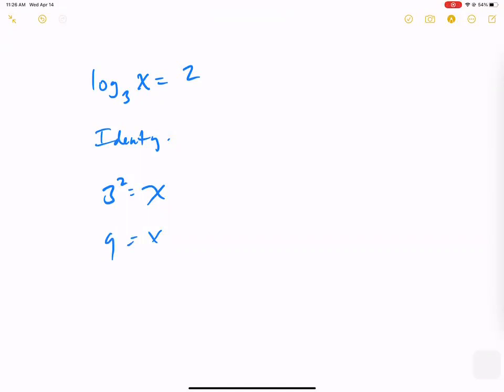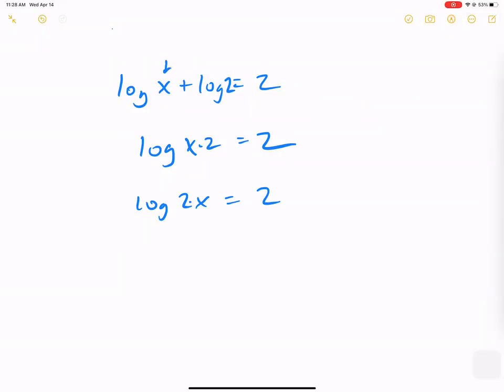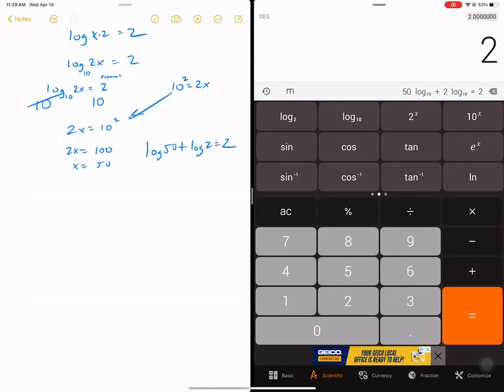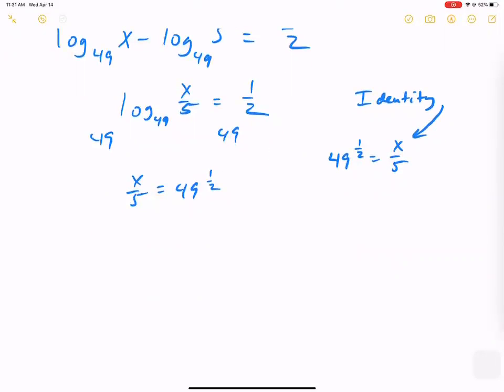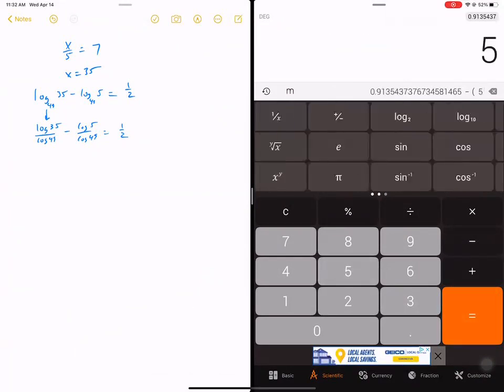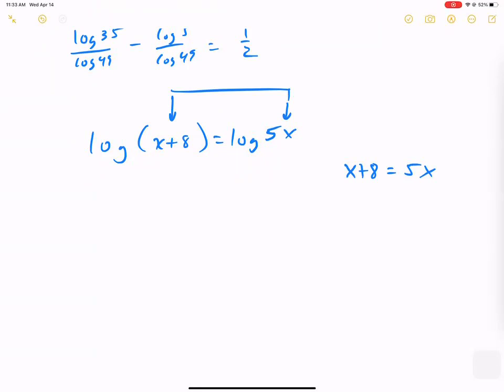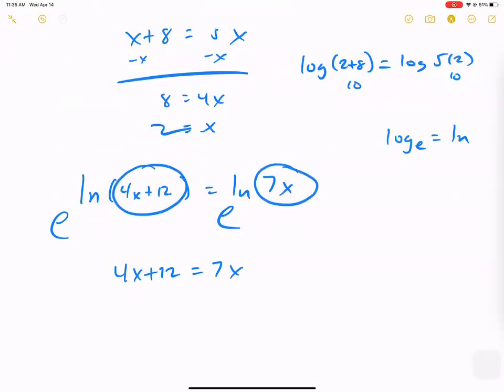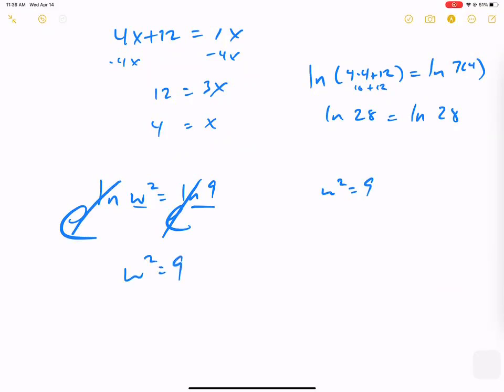PreCalculus Solving Multiple logs